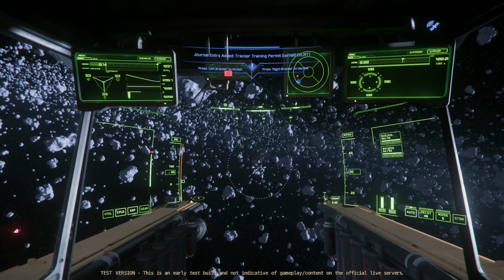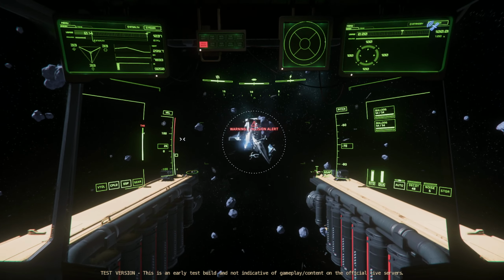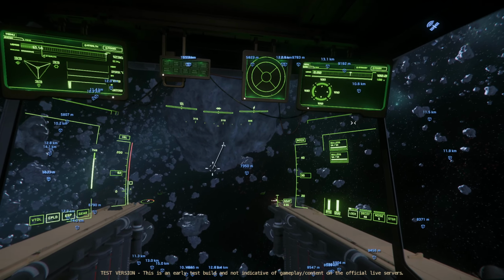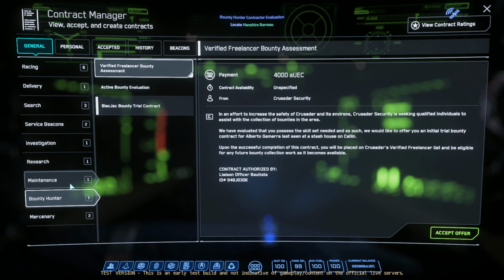Salvage is getting little dangerous in Star Citizen PTU.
This is day two of 3.18 PTU and I'm still exploring the salvage mechanics and using my Vulture. My plan was to do some bounties and then salvage them but as I was getting closer to my bounty I noticed a ship wreck and a ship that already landed. While I was getting closer, I got targeted by a cutty black.
While at first I didn't realize what was going on, I then figured out that they were doing the mission around that derelict. Only reason I shot at him because he was red and I assumed he had a crime stat.